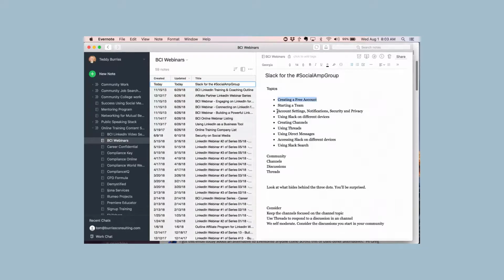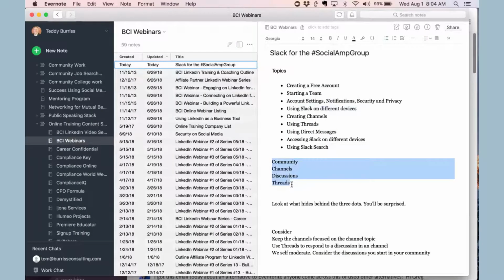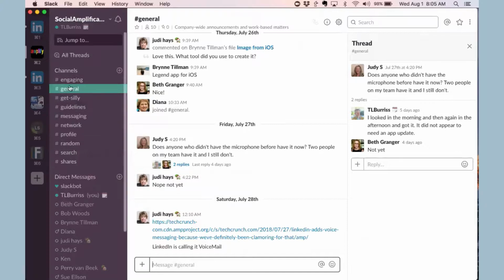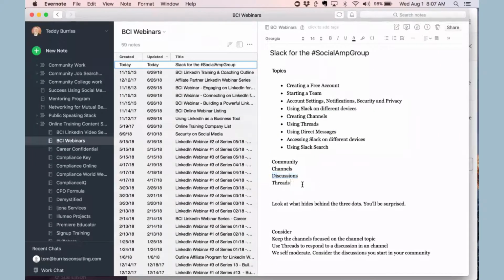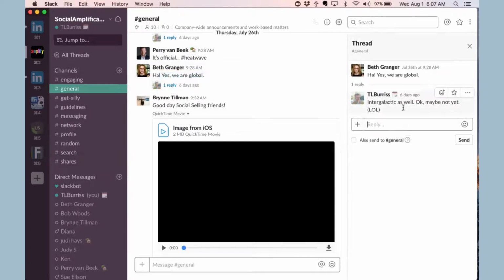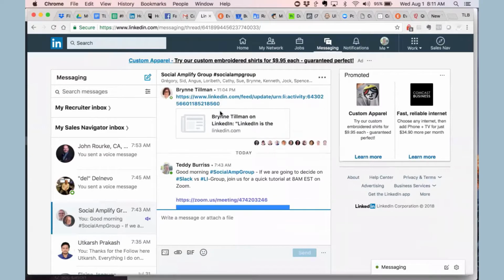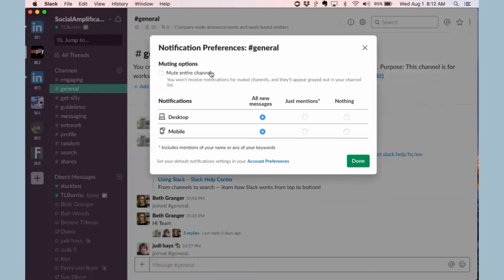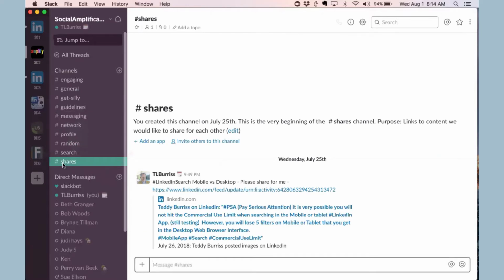Quick video on slack basics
Just a quick video to help some friends on the basics of using Slack